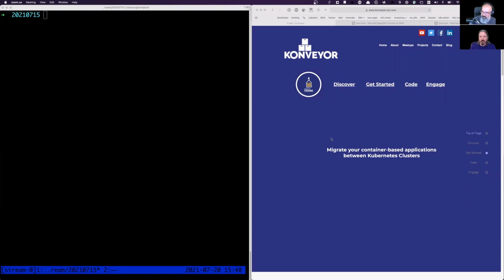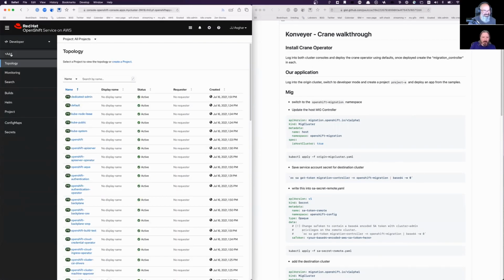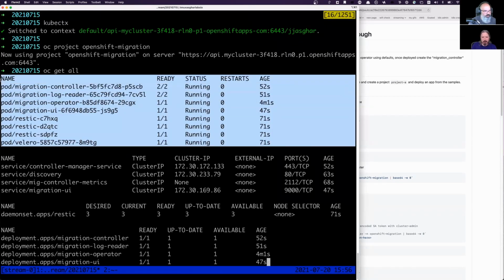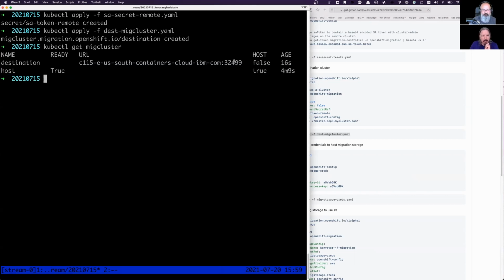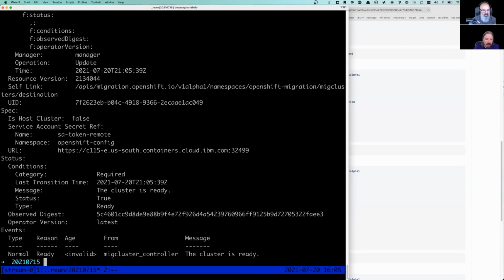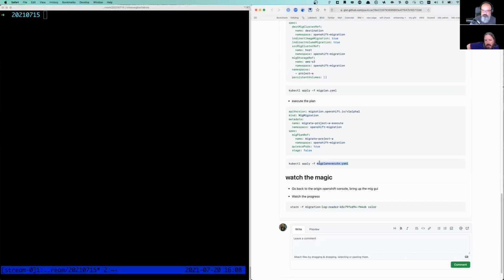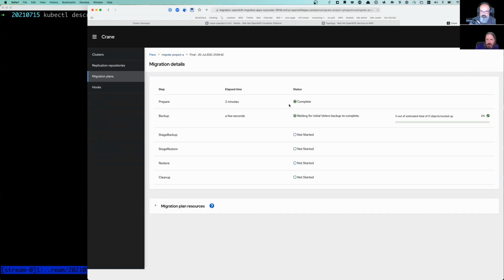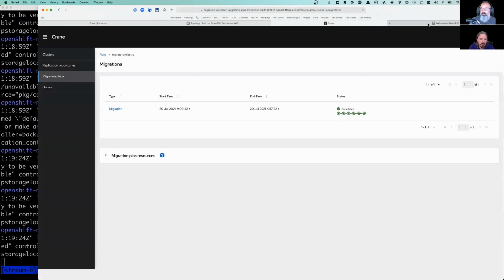Migrating apps between Kubernetes/OpehShift clusters user Konveyer Crane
Paul and JJ work together to use Konveyer Crane to automatically migrate an application from a ROSA (Red Hat OpenShift on AWS) cluster to a RHOIC (Red Hat OpenShift on IBM Cloud) cluster.